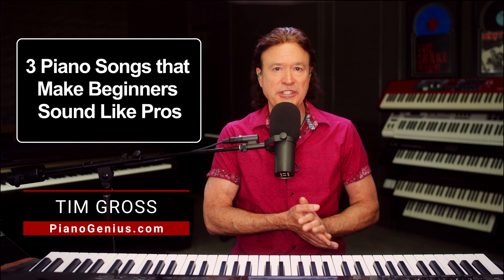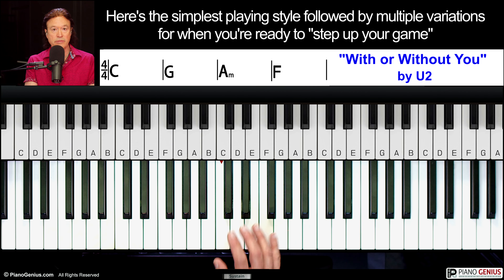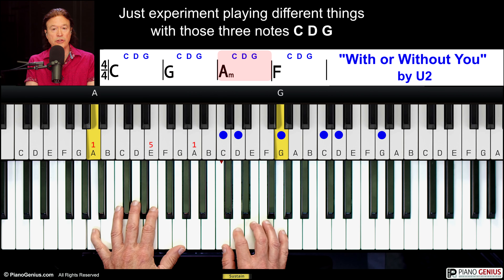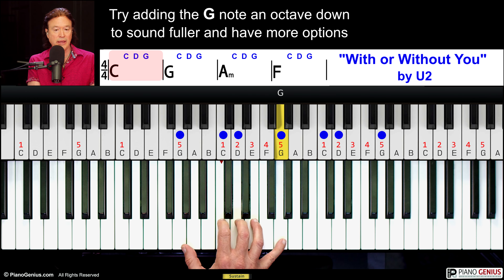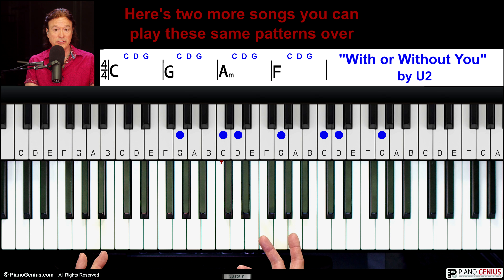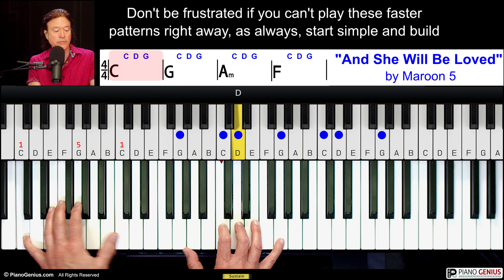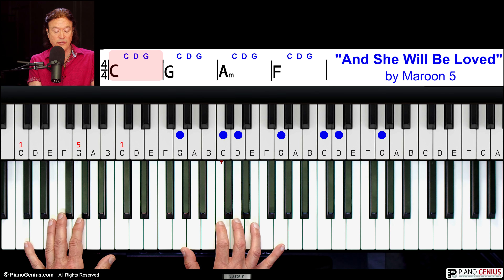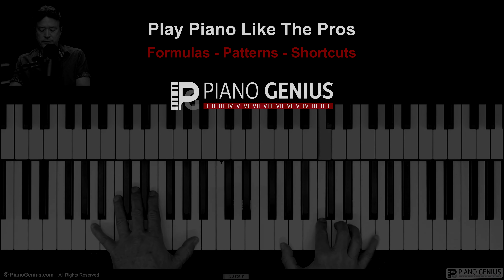3 Piano Songs That Make Beginners Sound Like Pros. (Simple To Play, Sounds Impressive, Fun To Do.)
Here's a simple playing pattern with multiple variations that you can apply to a bunch of other songs. Three songs are shown as examples, with playing styles ranging from simple/beginner to more intermediate.
Confession: My pro playing style is nothing but a collection of playing patterns that I switch between. This video explains one of those patterns, with 8 variations you can do with your right hand, and 4 variations you can do with your left hand. For beginning piano players this style of playing sounds more advanced than plodding through basic chords and it's also easier! (That's a win-win.)
Got any questions? Let me know. :-)
0:00 Intro
1:22 Basics of the Playing Style using With Or Without You
2:15 Adding a Sus2 chord
2:27 Pattern Variations: Arpeggiate up, arpeggiate down, mix it up, pulse
2:47 Playing with those added pattern variations, adding octaves in left hand
3:33 How to build intensity
4:26 Adding octave note in right hand
4:53 Pattern Variation: Playing the 5-note with your left hand after the 1-note
--- ADD 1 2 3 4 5 explanation of the chord scales?
5:48 Song example #2: Superman, by Five For Fighting
7:05 Song example #3: And She Will Be Loved, by Maroon 5
7:30 Increasing intensity
8:00 Nerd Alert: Understanding why the ringing notes sound good over the chord changes
9:09 Pattern Variation: Alternating 2 & 2 of the 4 right-hand notes
9:39 Pattern Variation: Play an octave higher
10:08 Experiment yourself and impress your friends :-)
10:30 Subscribe for more, for goodness sake, ha ha :-)